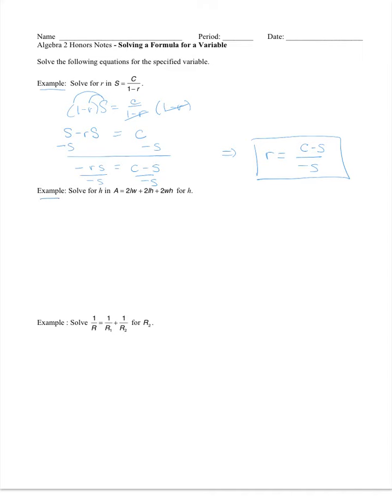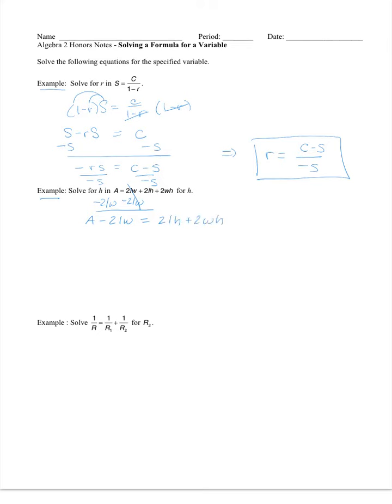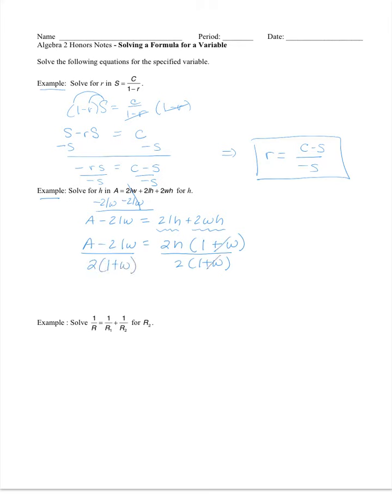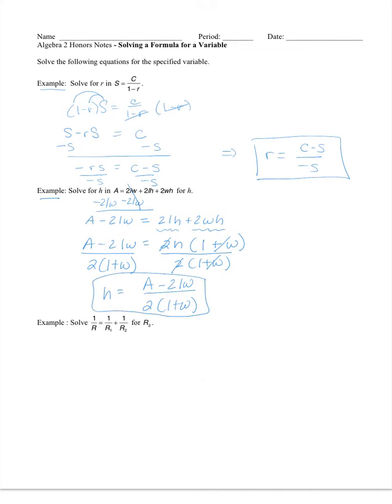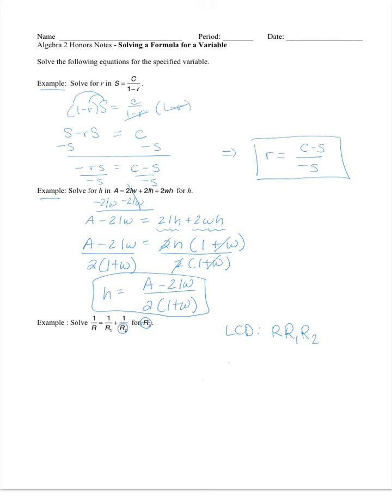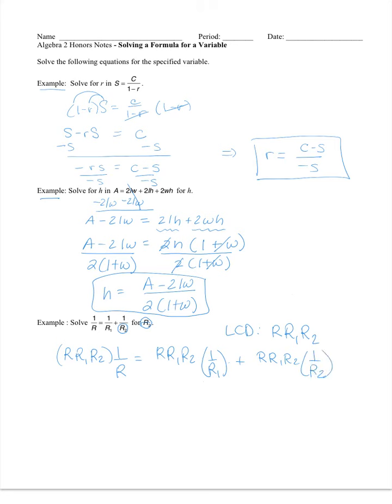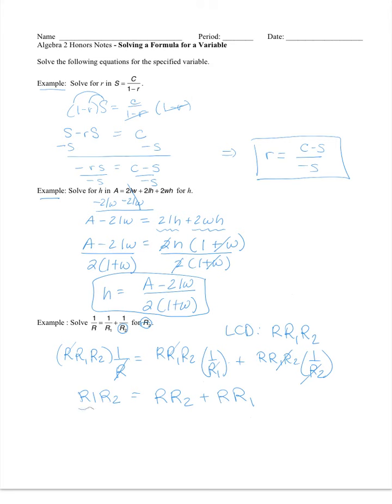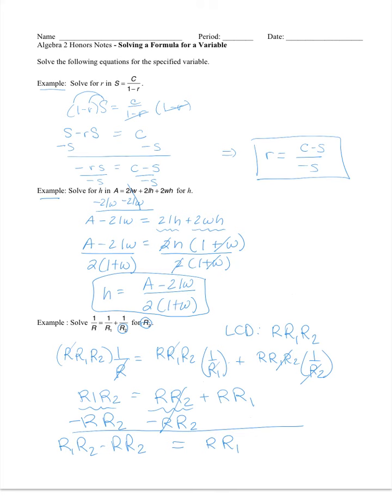1.3A solving a formula for a variable